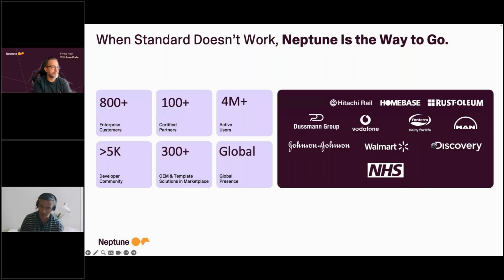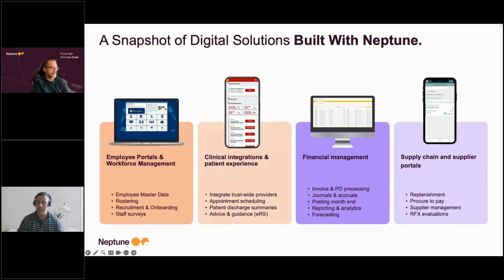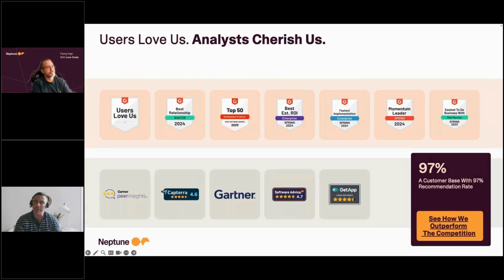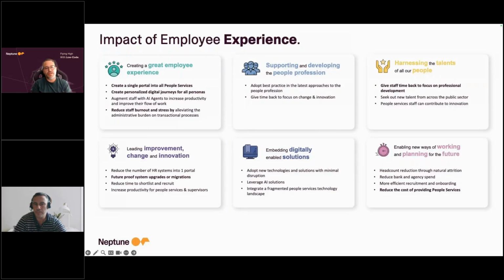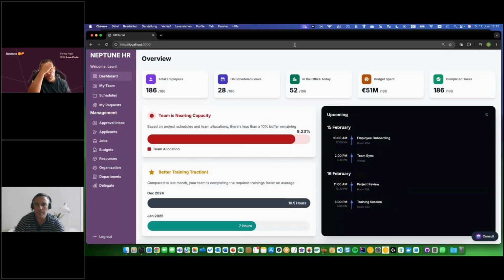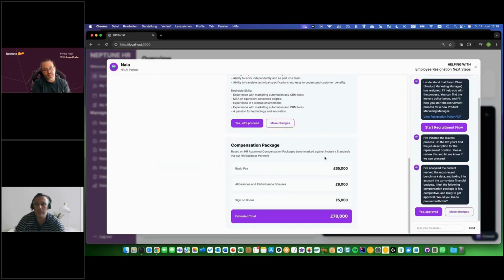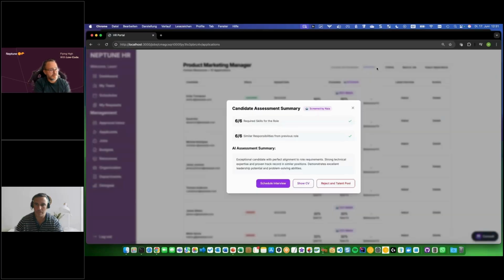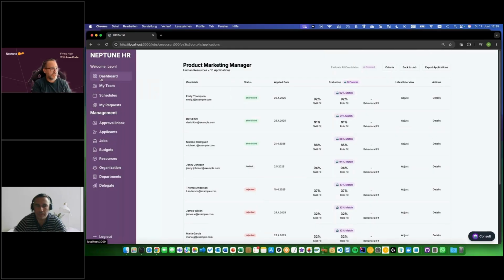Cut Costs, Improve Experience: Public Sector HR Reimagined With Intelligent Apps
Clunky systems, disconnected processes, and too much manual paperwork are still slowing down HR teams across the public sector. In this webinar, we’ll show how intelligent, AI-powered low-code apps can help fix that—improving integration between internal and external platforms, reducing admin, and creating a smoother experience for both hiring managers and candidates.